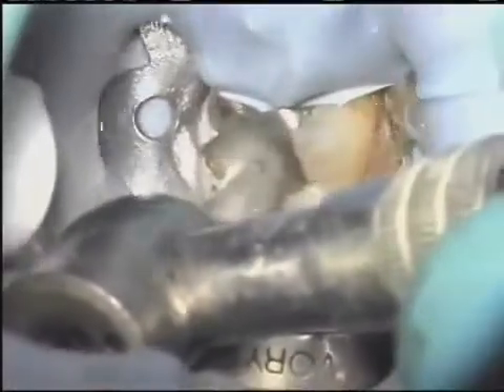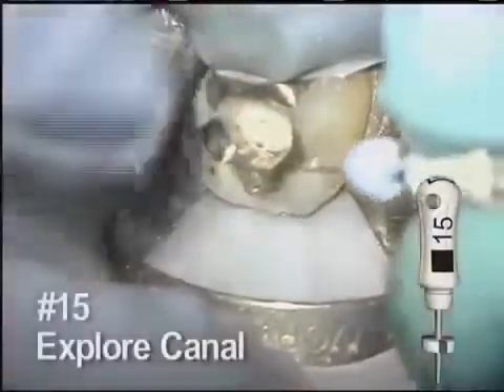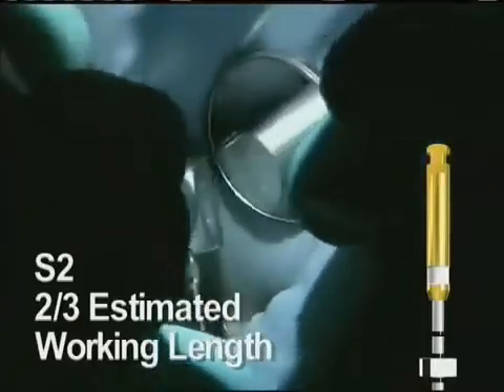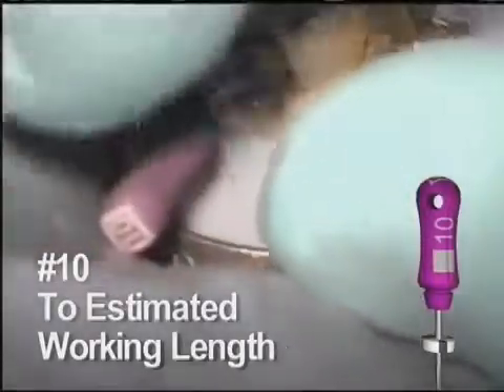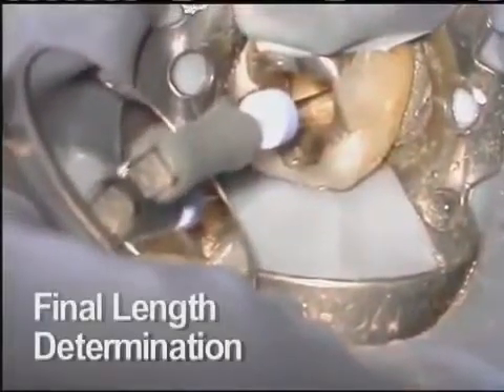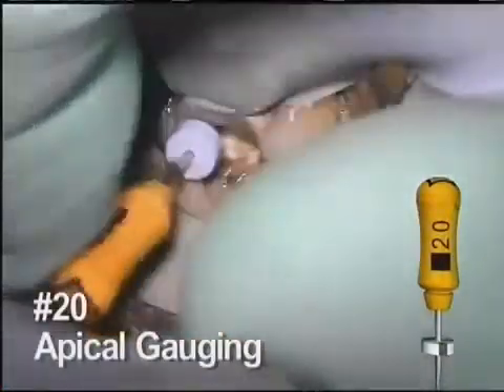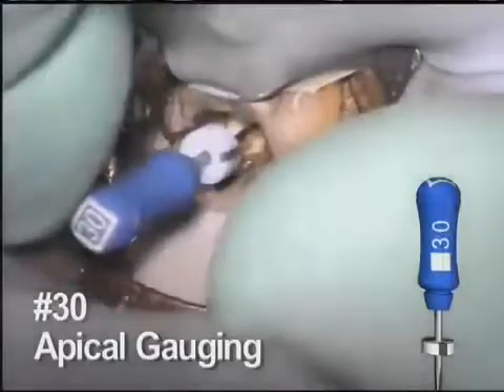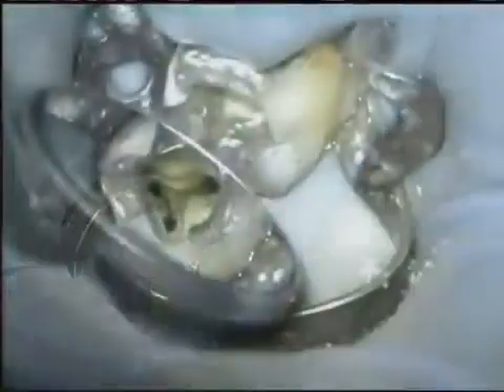How to Use Protaper Rotary File Clinically | pinkblue